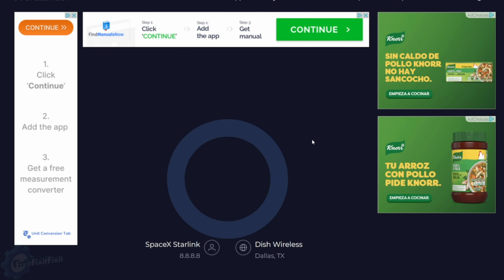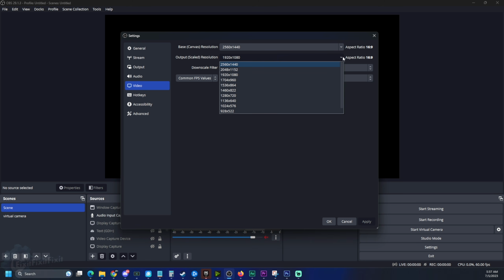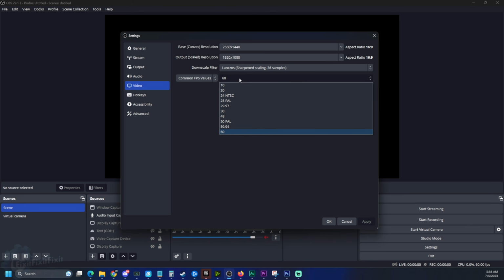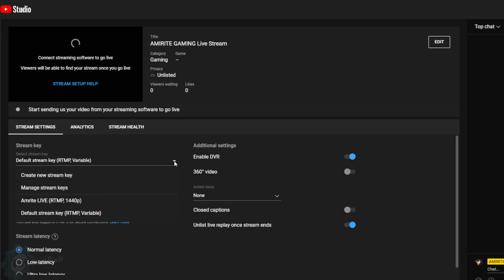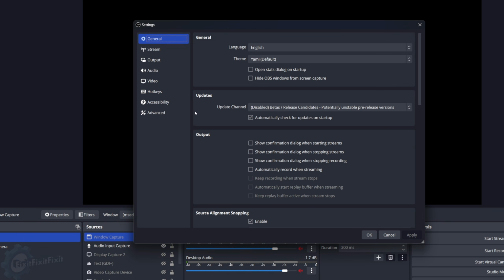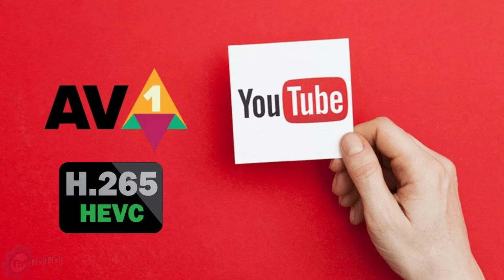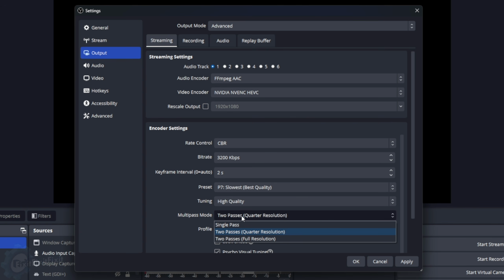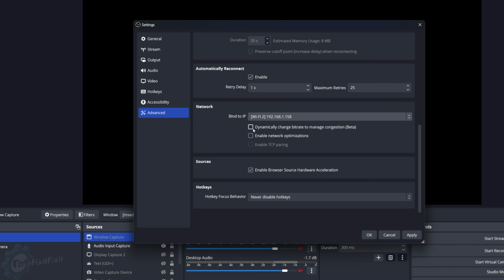How to Livestream with HEVC and VP09 Codec at 1080P or lower on YouTube - OBS Best Quality Tutorial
In this tutorial I show you how to setup your computer for livestreaming on youtube with the best possible quality at the lowest bitrates Using of course h265 and the vp09 codecs.
Perfect for those with limited connections or those on starlink satellite internet service.

Some of the tips in this video will also help improve the quality substantially for those with great internet connections.

Here is my general bitrate guide when using everything in this video:
4K 60 FPS 18000 Kbps or above = GODLIKE motion GODLIKE clarity
1440P 60 FPS 8000 Kbps or above = Amazing motion Amazing clarity
1080P 60 FPS 6000 Kbps or above = Great motion Great clarity
1080P 60 FPS 3200 Kbps or above = Good motion Good clarity
1080P 30 FPS 3200 Kbps or above = Great clarity
1080P 60 FPS 2400 Kbps or above = Okay
720p 60 FPS 6000 Kbps or above = Amazing motion
720p 60 FPS 3200 Kbps or above = Great motion
720p 60 FPS 2000 Kbps or above = Good
1080P 30 FPS 1600 Kbps or above = Good
720p 30 FPS 1200 Kbps or above = Good
480p 60 FPS 1000 Kbps = Good Potato quality
480p 30 FPS 800 Kbps = Good Potato quality

We several methods to achieve the best possible quality, including but not limited to the use of h265 hevc and AV1 codecs. along with the use of the vp09 codec on youtube.

If you need tech help, want a place to hang out that revolves around tech and gaming or if you are looking to track out of stock items join our discord